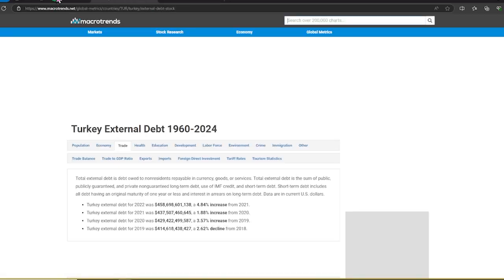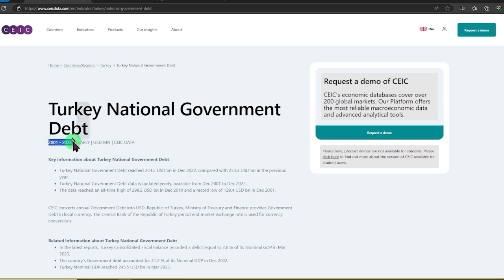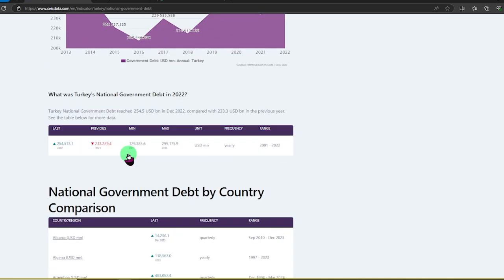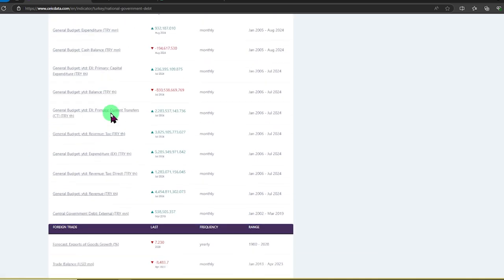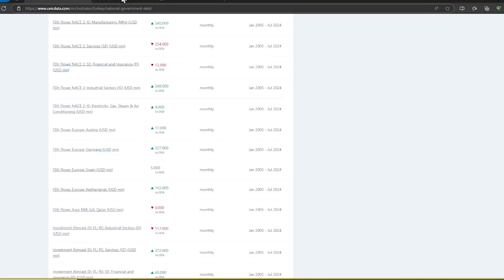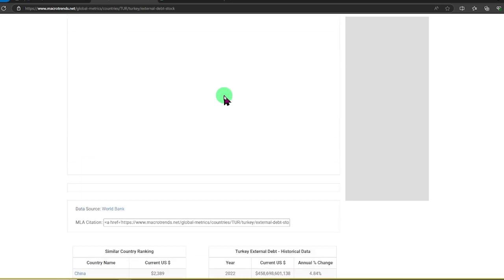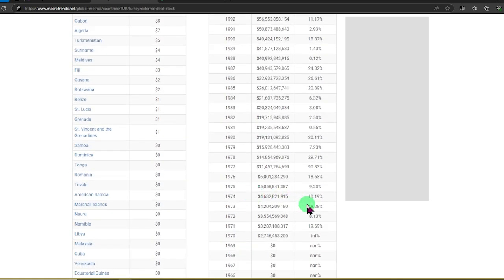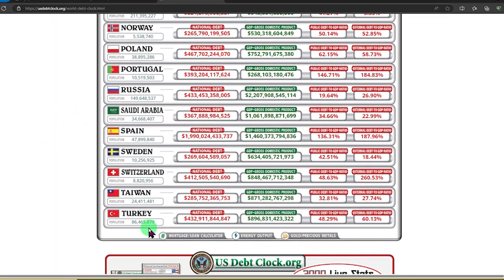How To Find Turkey National Debt Tutorial (2025)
In todays tutorial I will show you how to find the country Turkey's total national debt online completely for free!